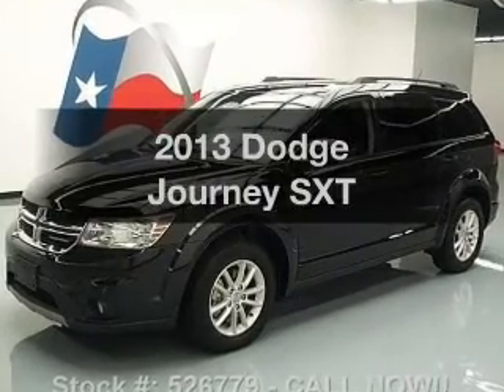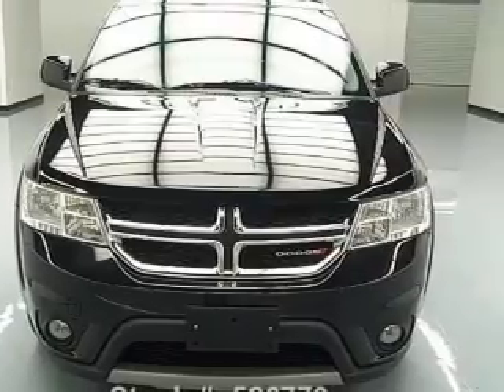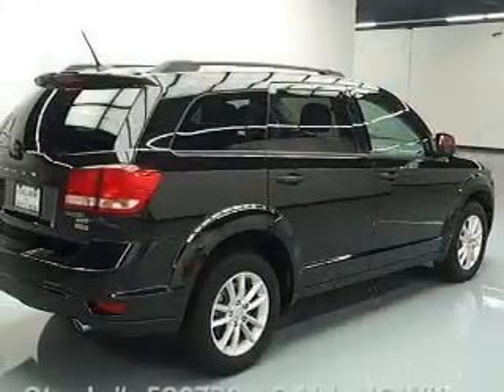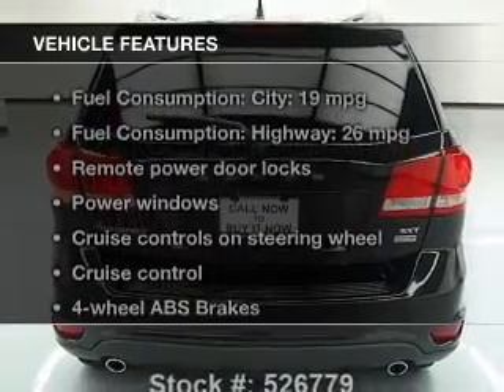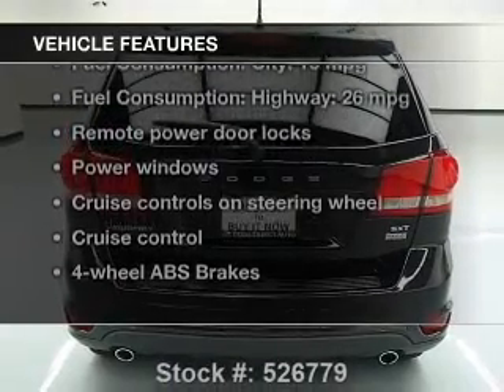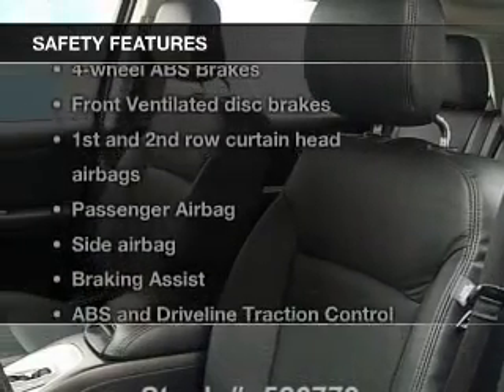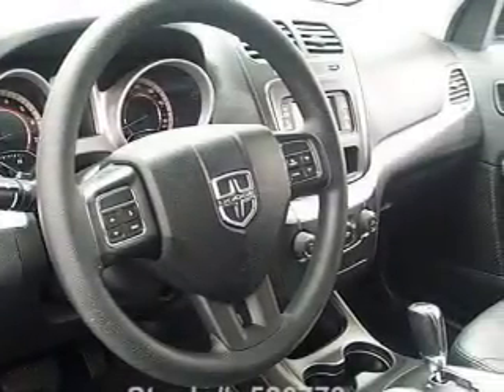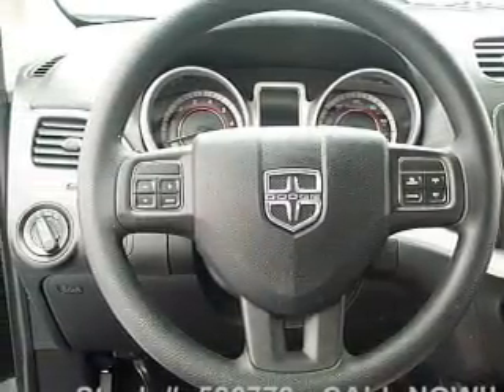2013 Dodge Journey - Stafford TX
Year: 2013
Make: Dodge
Model: Journey
Trim: SXT
Engine: 3.6 liter 6 cylinder 24 valve
Transmission: Automatic
Color: Brilliant Black Crystal Pearlcoat
Mileage: 29849
Address:
12053 Southwest Freeway